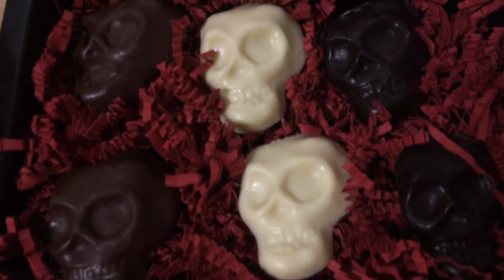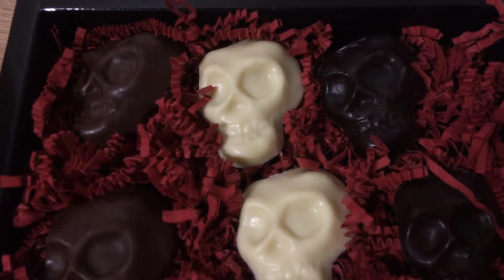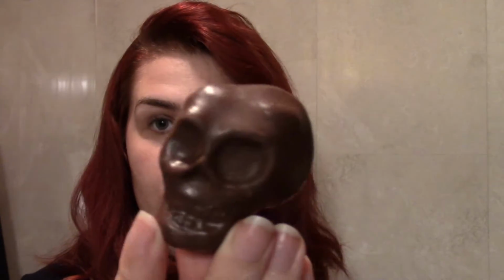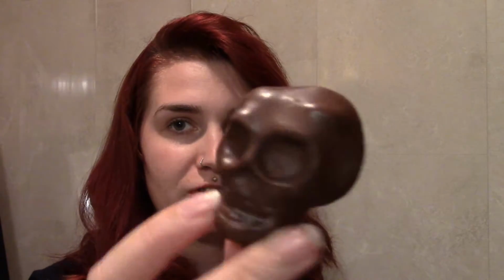Taste Test: VEGAN Skull Shaped Chocolate [Halloween 2018] | Cindy K-Hole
New content TWICE (!!) a week in October, every Wednesday + Friday at 5 PM (Belgian time)
This video was not sponsored, and all opinions are my own!